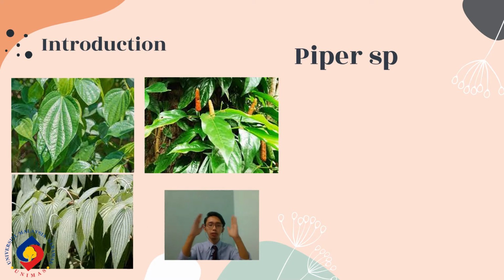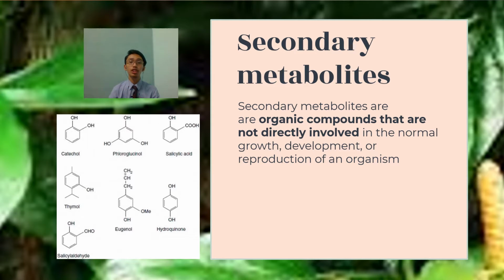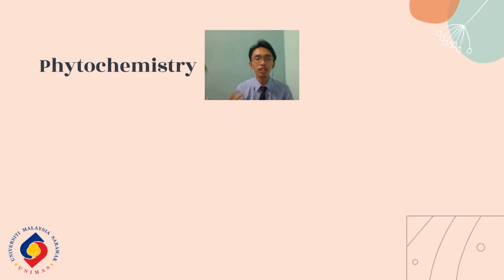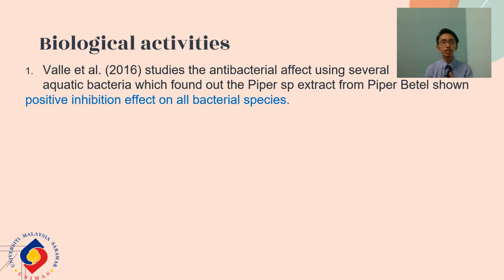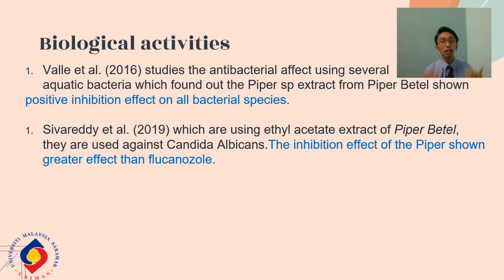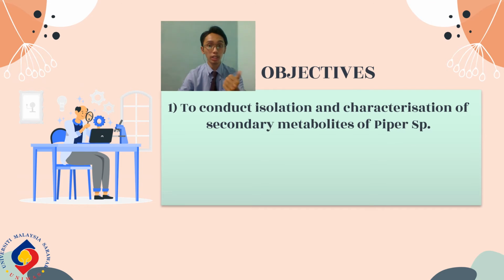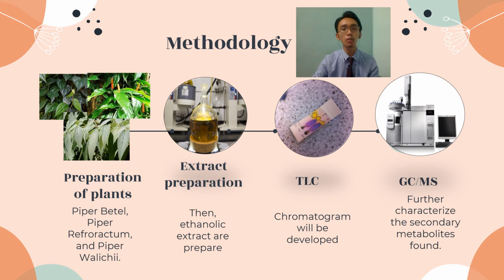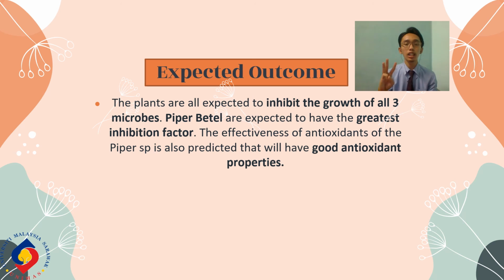Proposal Presentation 72059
Topic: Isolation , characterization and biological activities of secondary metabolites from Piper sp